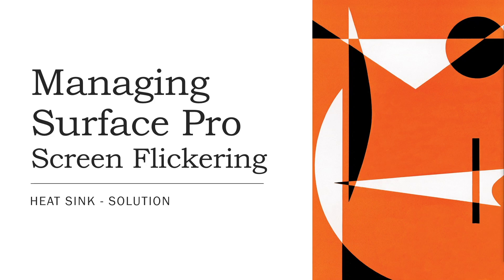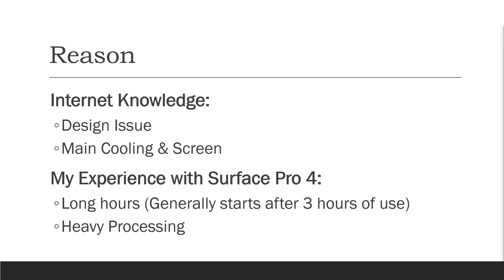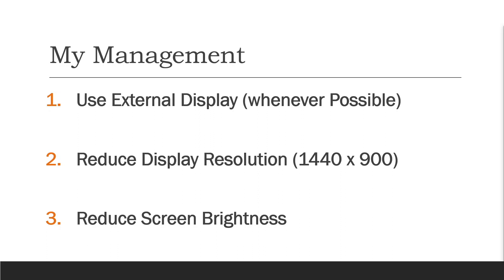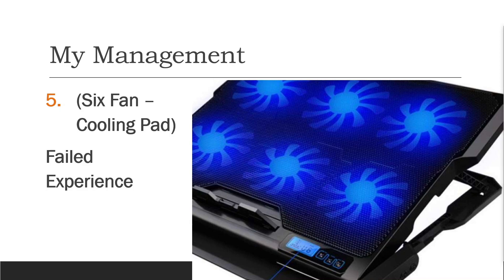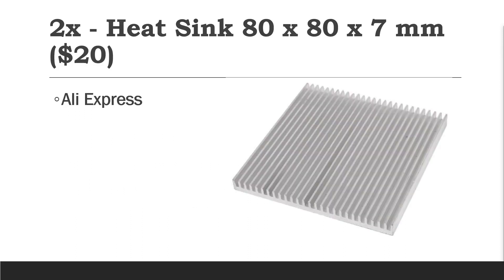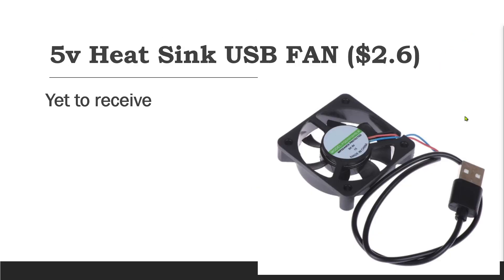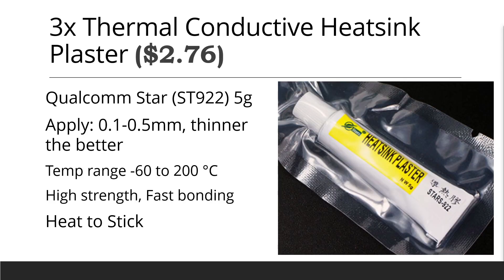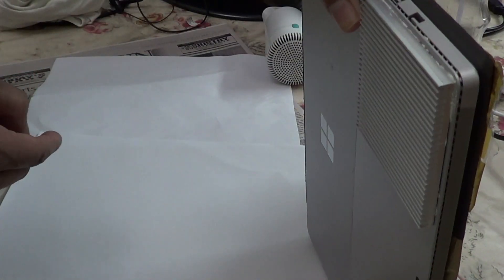Surface Pro Screen Flickering Solution / Management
Tips to manage / solve screen flickering in Surface Pro
Without opening (Update Notes below)

Update 1: After almost 8 hours of work, at max resolution, half brightness, the screen/lines started flickering, while the heat sinks and back are just warm - NOT hot

Update 2: (April 15 2022)
 - Belarc Advisor identifies my display as Samsung
 - Working Fine, though I use this machine regularly (MS Office, browsing, Email, etc)  but not for heavy processing work any more.
- When I use surface own screen, it is mostly for maximum couple of hours and either its Zoom meeting or some Excel stuff, during which machine works fine for me.